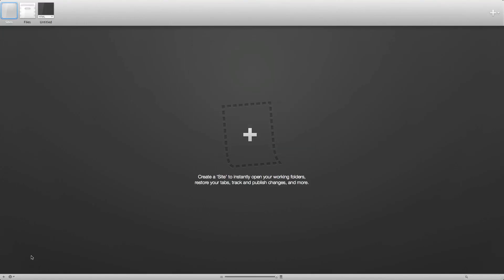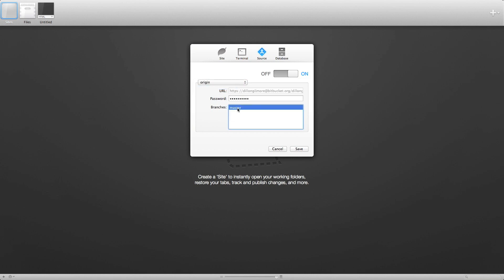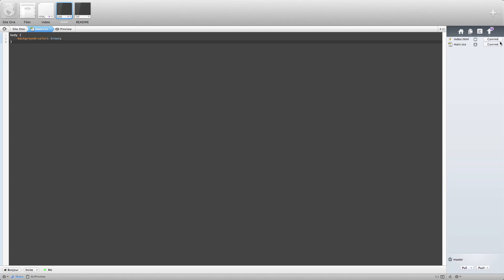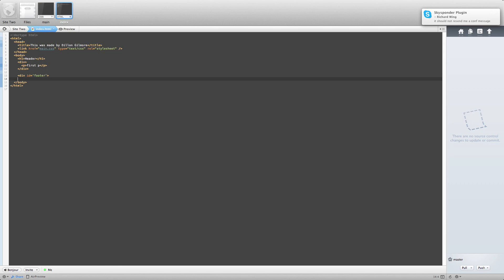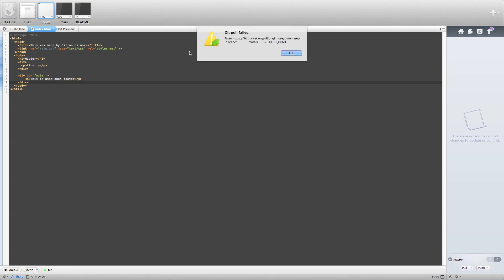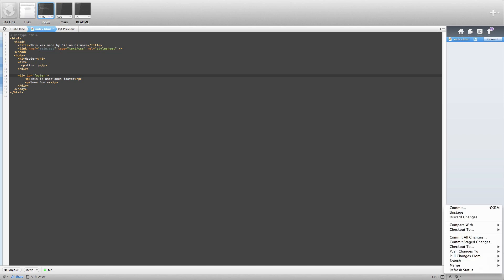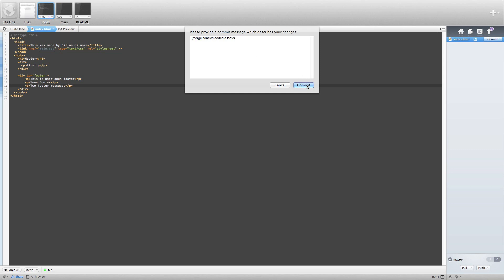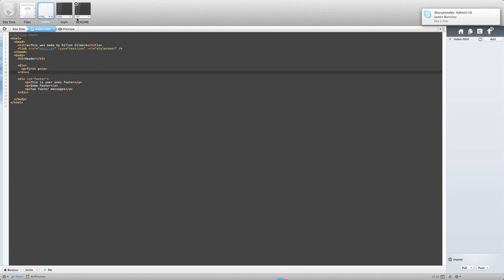Using Git With Coda 2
Working on a team project using Git in Coda 2.